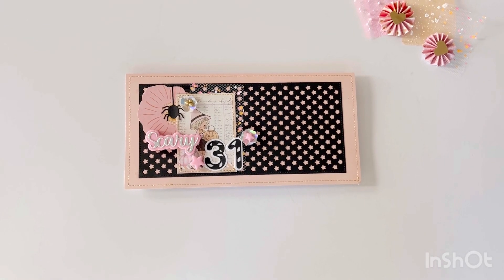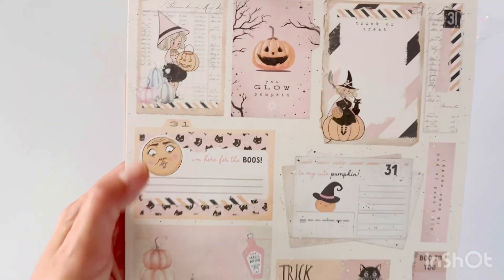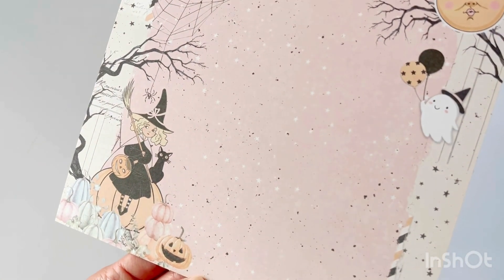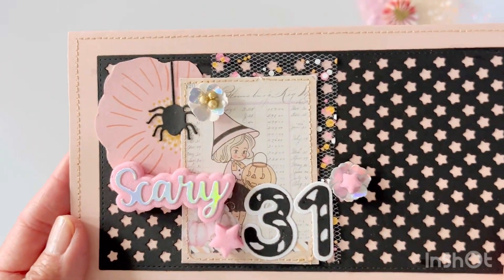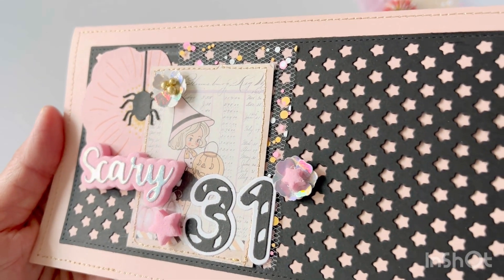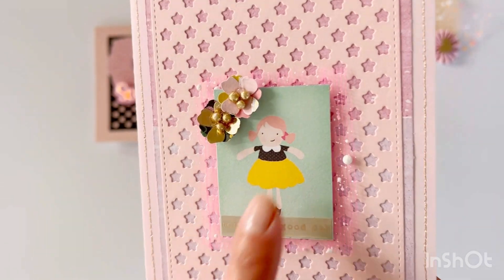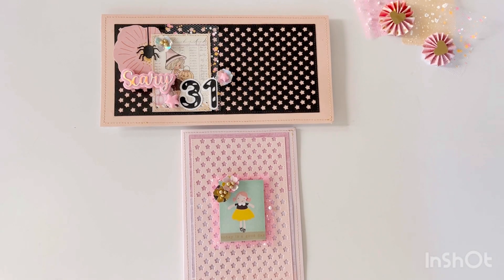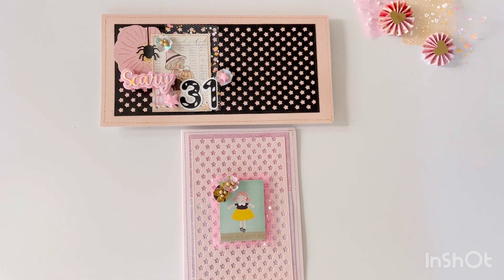Project Share for ScrapDiva Designs - Star Slimline cards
Project Share for ScrapDiva Designs - Star Slimline card projects for Halloween and all occasions

Follow scrapdivadesigns for project inspiration.

Paper collections used (these are older collections so are not widely available):

🧡🖤💖Frank Garcia Luna

💖Crate Paper Cute Girl